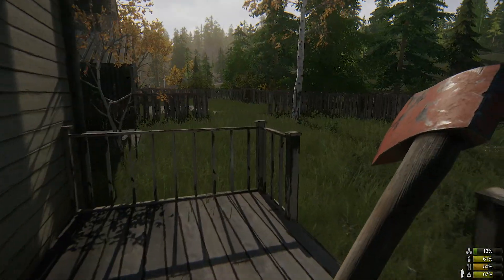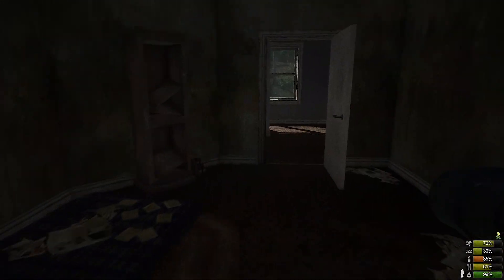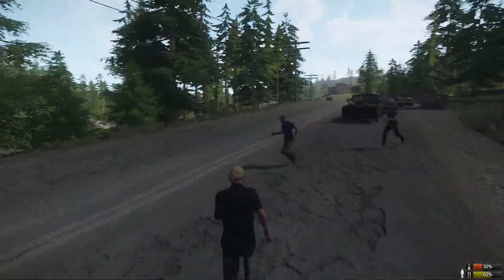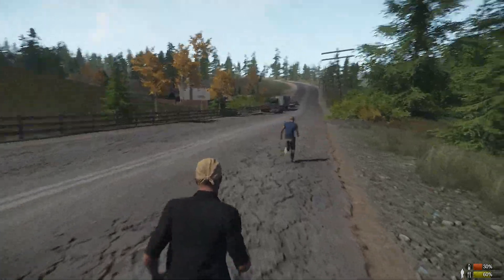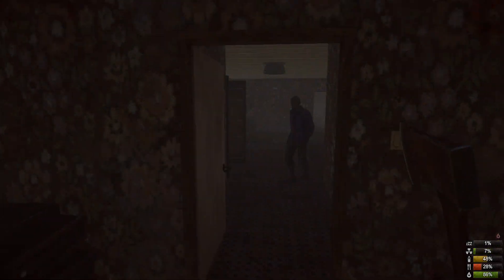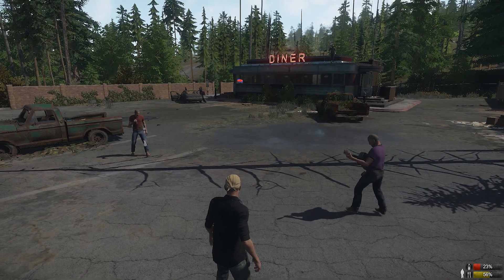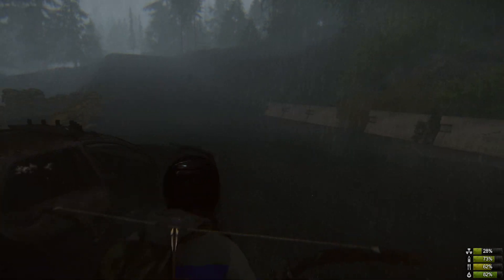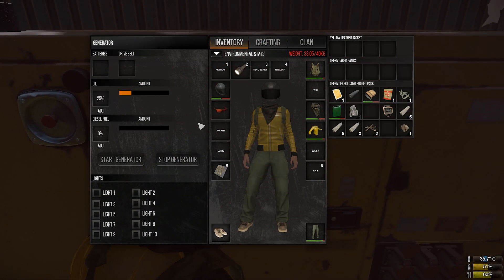Miscreated 1.0 Review - Better Than DayZ?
Miscreated 1.0 Review 2018
Miscreated Review Better Than DayZ?
Miscreated 1.0 Honest Review

In this video i give you my honest review on Miscreated, a multiplayer online survival game developed and published by Entrada Interactive for PC.